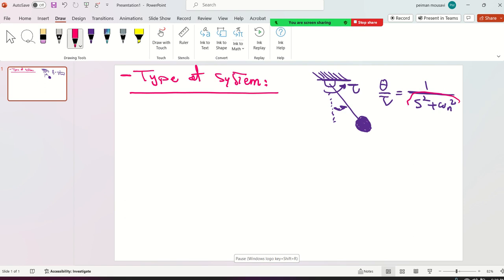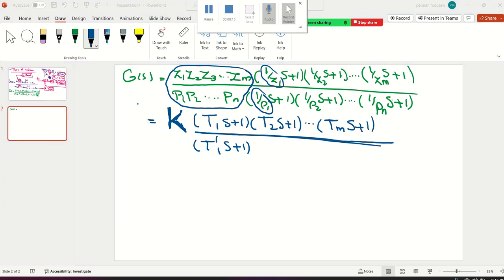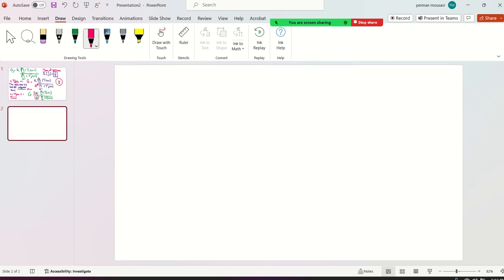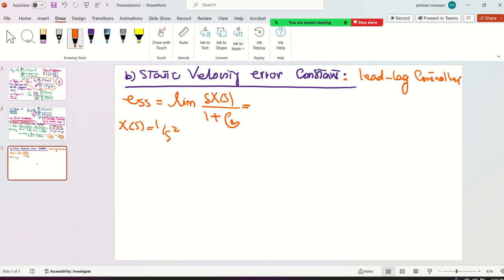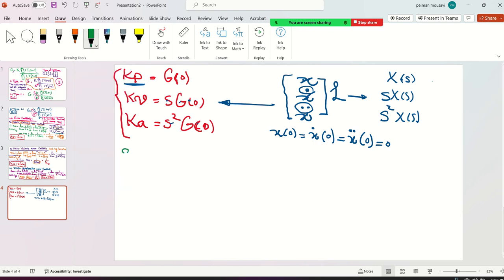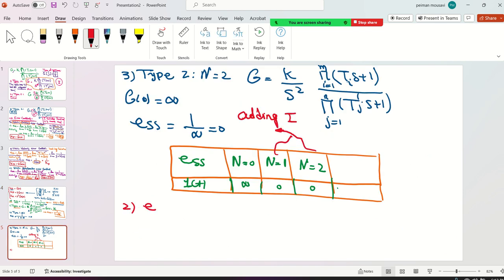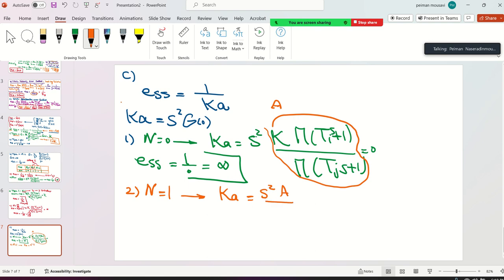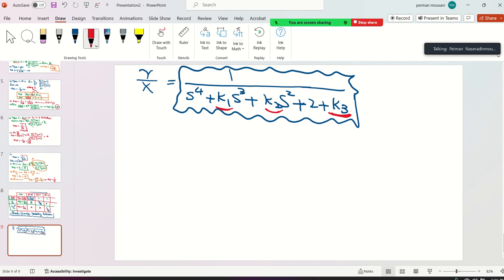SDSU-DSCL-Spring 2024_ME530-Part 15